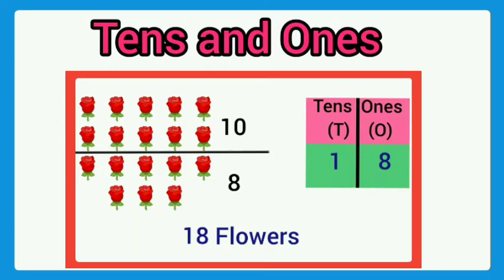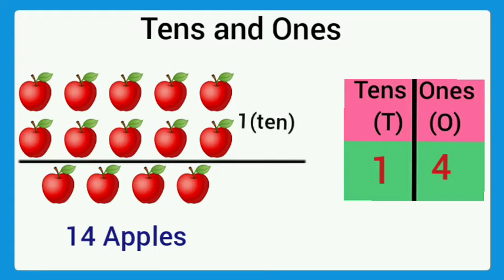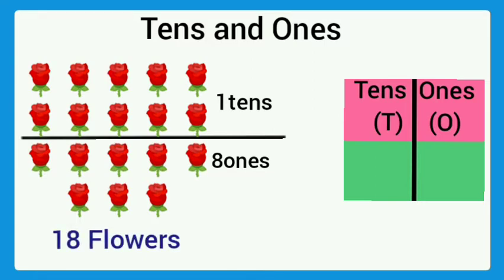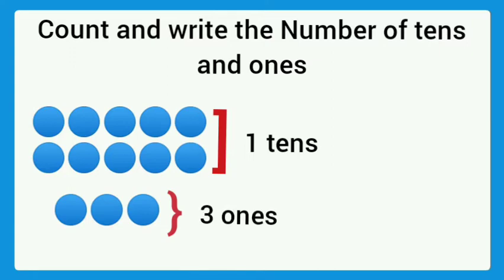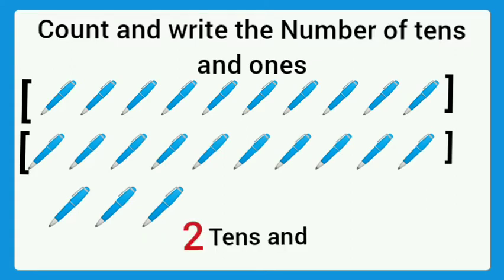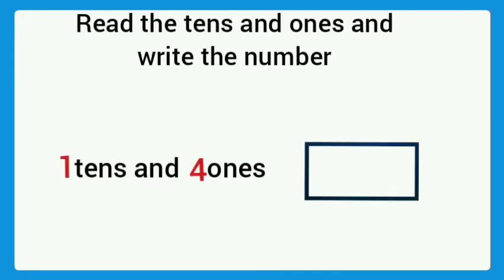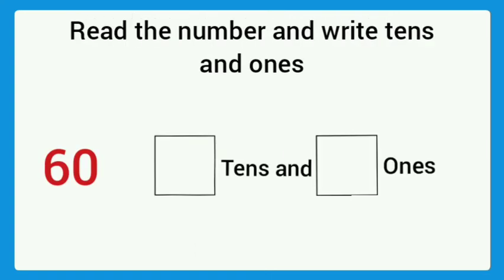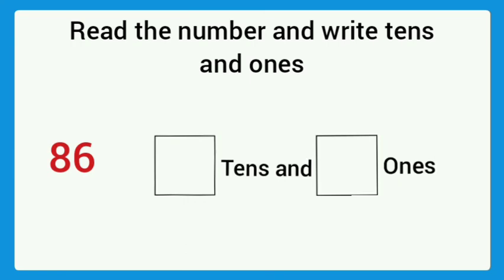Tens and ones for kids/Tens and ones/Place value for kids/Tens and ones for kindergarten/Ukg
tens and ones for kids/tens and ones/place value for kids/tens and ones for kindergarten/tens and ones for ukg